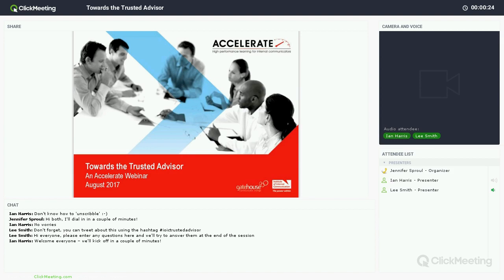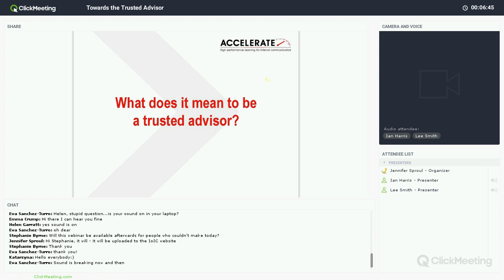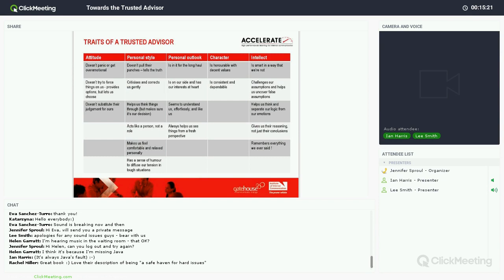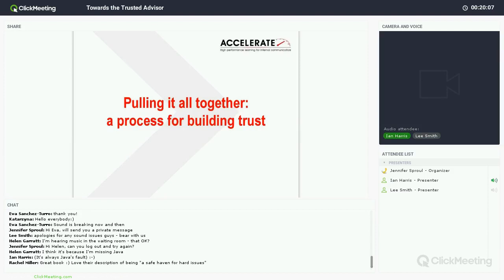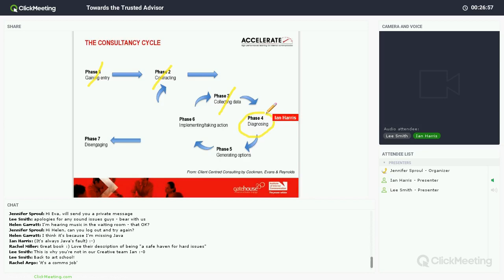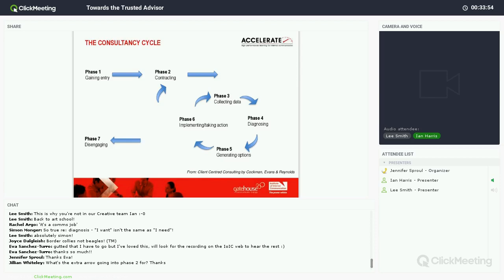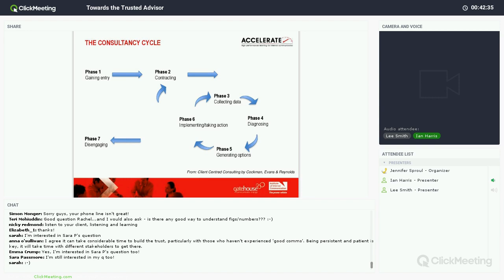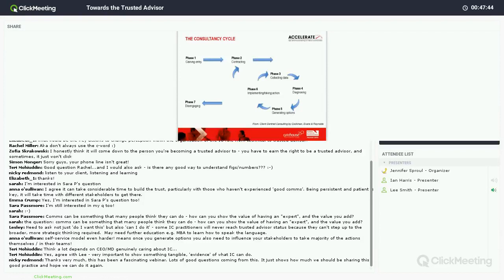Towards the Trusted Advisor